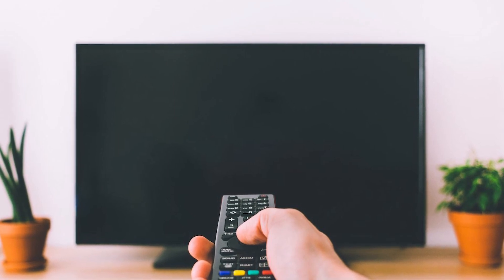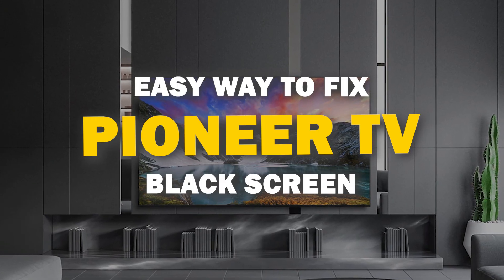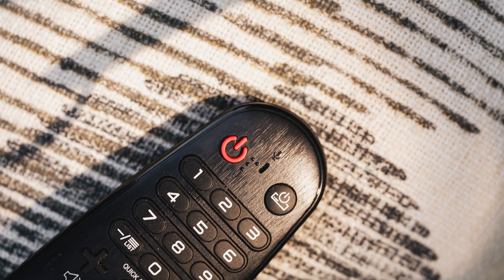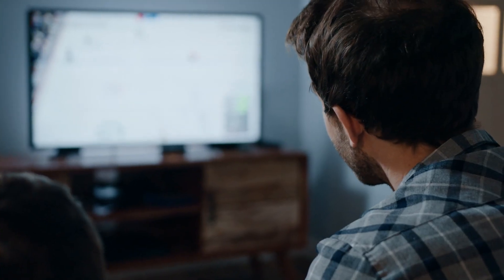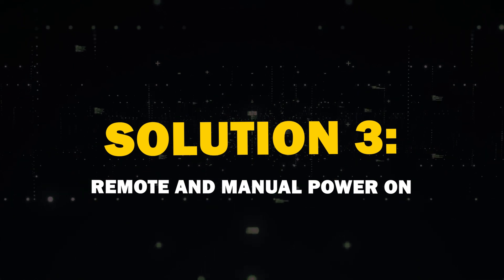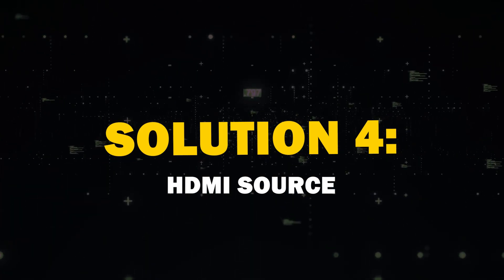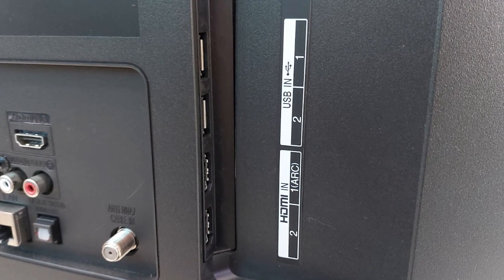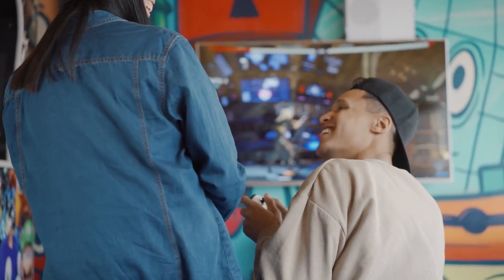Pioneer TV Won't Turn On? Easy Fix for a Black Screen!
Here are some easy fixes for you if you are having issues with your Pioneer TV or have a black screen.

Get one of these great TVs here:
LG TV
Samsung TV
Sony TV

THE GEAR I USE:
My D
rone: